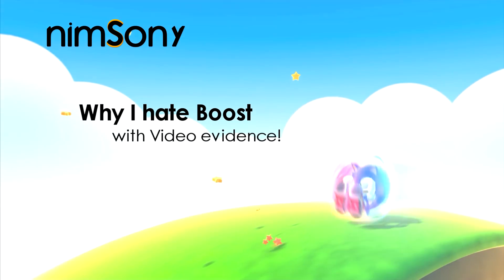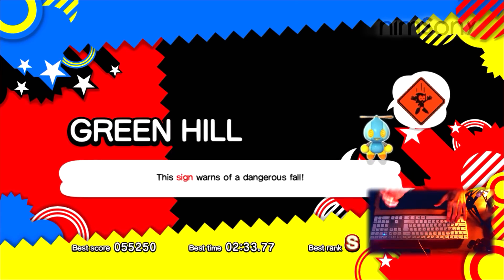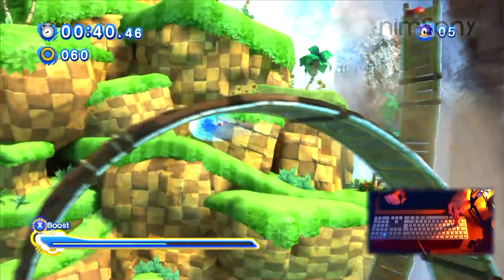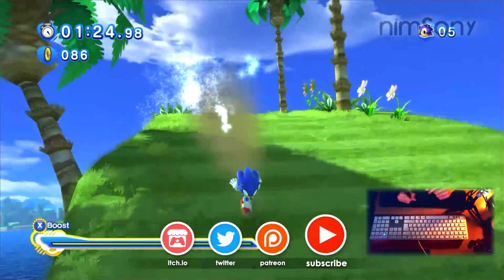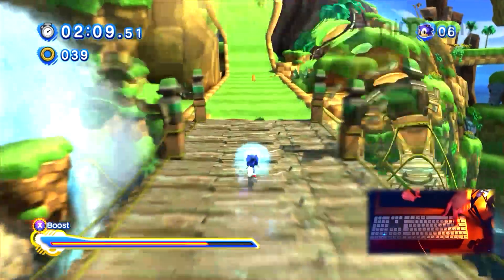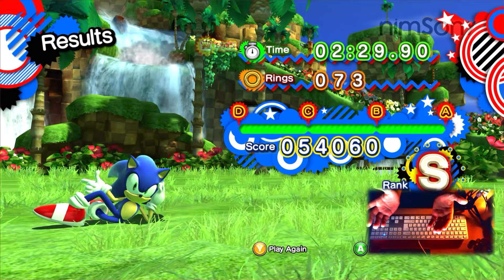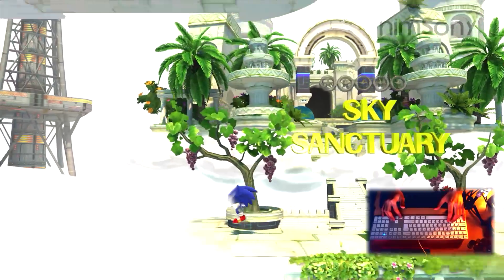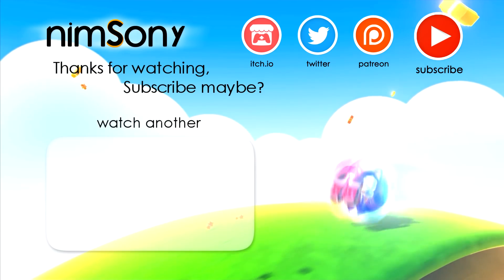-Strong Opinions Ahead- Evidence* that BOOST is the WORST thing that ever happened to Sonic!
Boost is the main cause of Sonic's downfall in to boring, overly linear Gameplay.
What used to require the player to think and interact with the game, now involves pressing a single button and "watching" the game unfold.

This devolved the level structure of the games to accommodate the mechanic resulting in linear levels with almost nothing to them, and no real skill involved in getting good ranks or times.